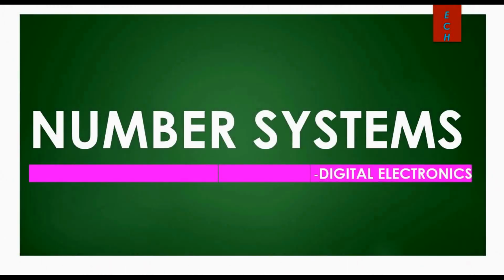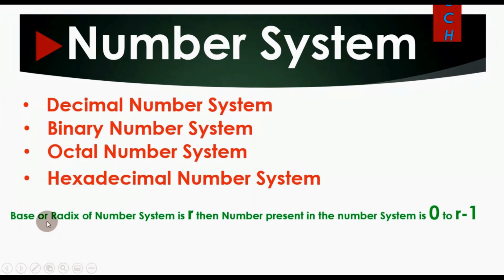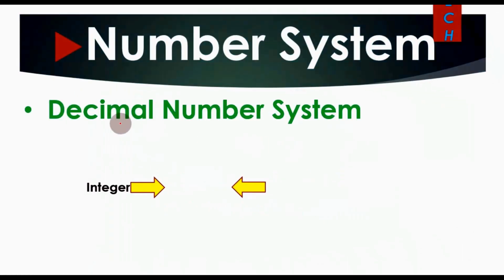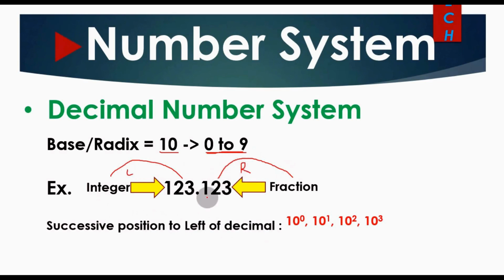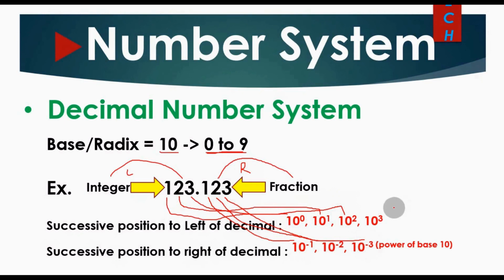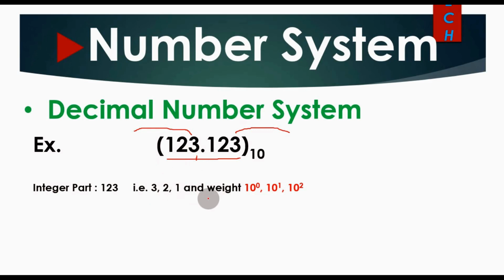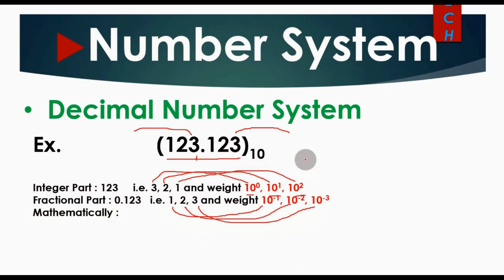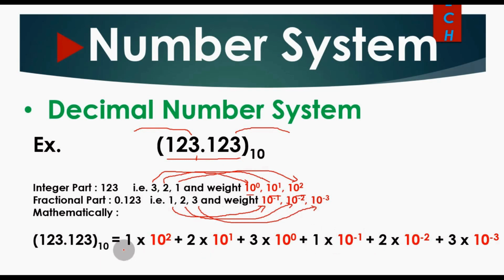Decimal Number System Basics ।। Number Systems ।। Digital Electronics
In this video Decimal Number System Basics Explained

Free access of LTspice file will be given.